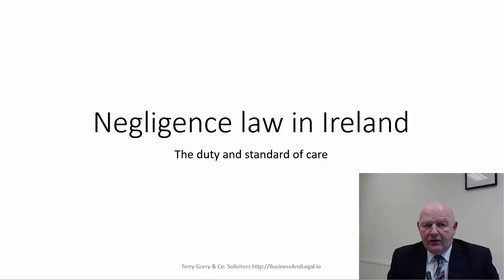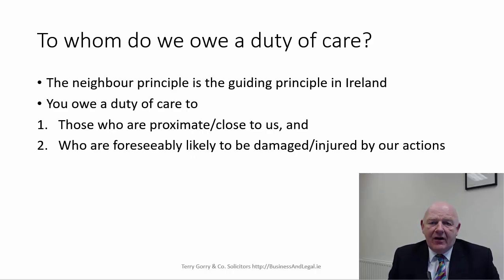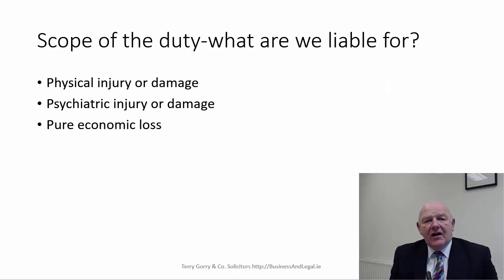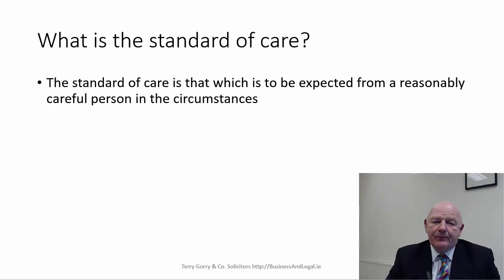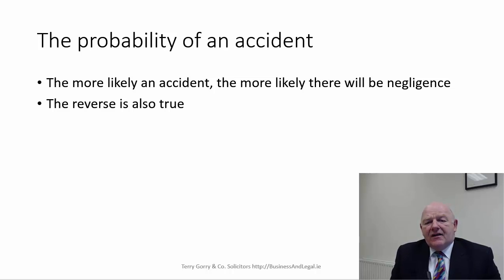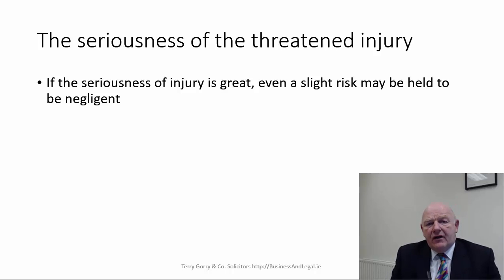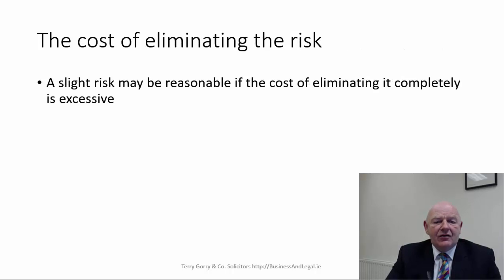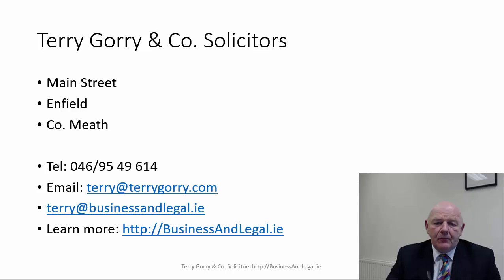Negligence Law in Ireland-the Duty and Standard of Care